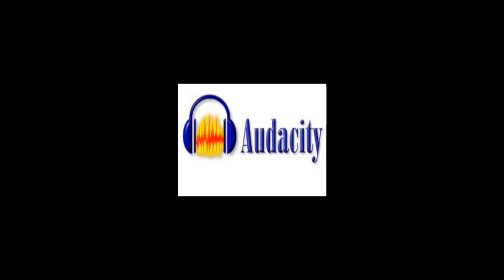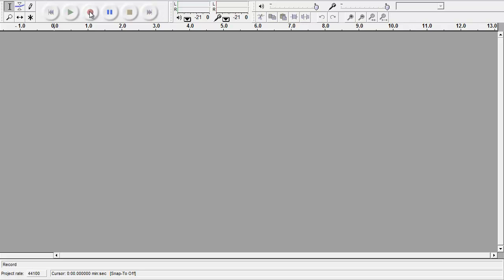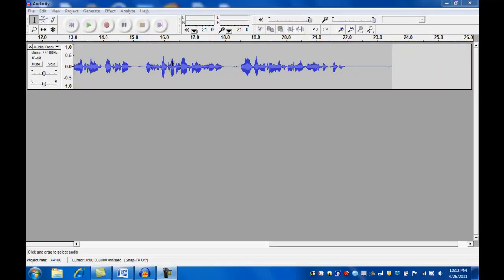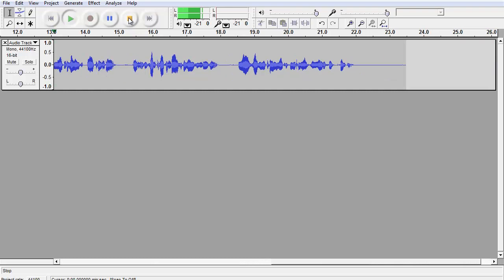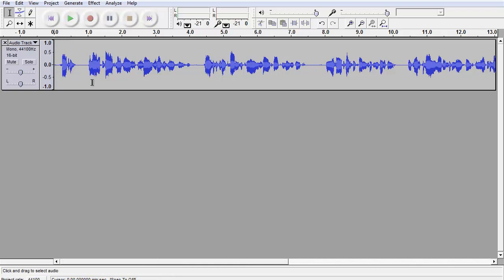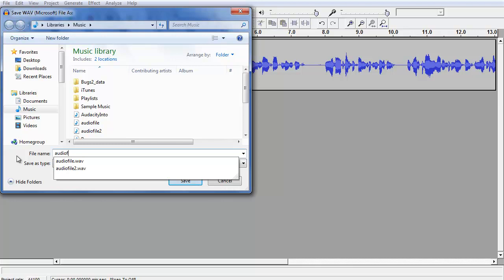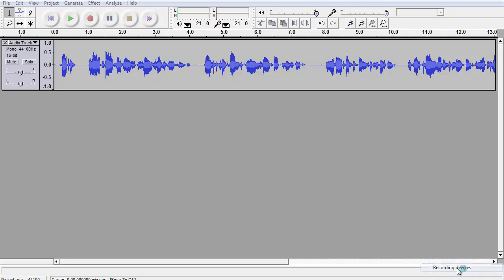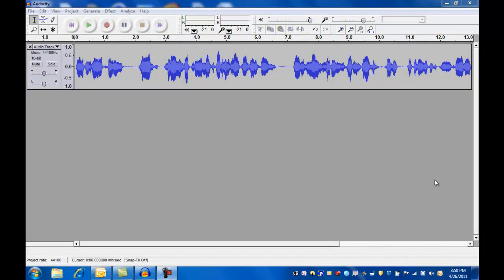Audacity - Lesson 1, The Basics